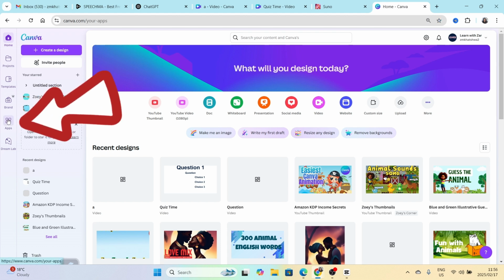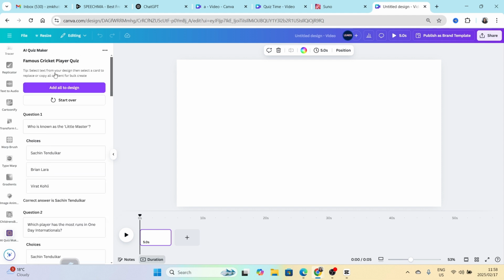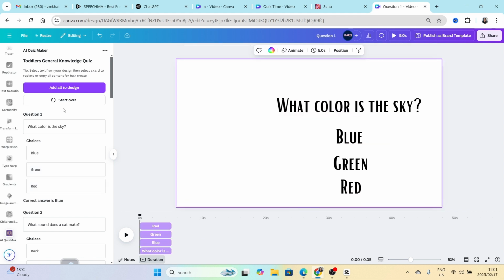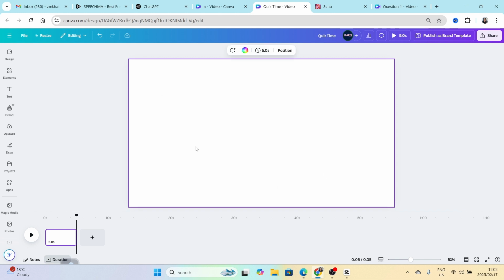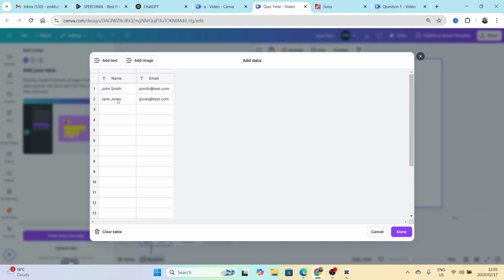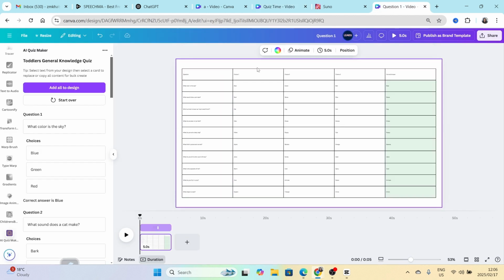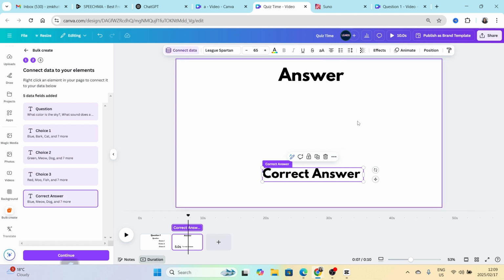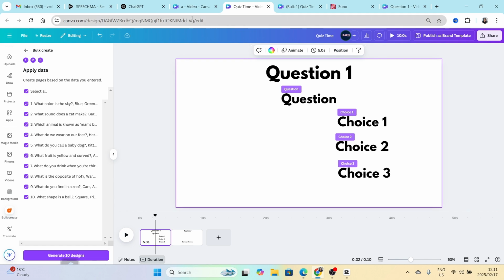How to Create🔥Quizzes FAST with Canva’s AI Quiz Maker!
Want to make quizzes fast and effortlessly? Canva’s AI Quiz Maker does all the work for you! In this tutorial, I’ll show you how to generate fun and interactive quizzes in seconds—perfect for educators, content creators, and anyone who loves engaging their audience.

📌 In this video, you’ll learn:
✅ How to access and use the AI Quiz Maker
✅ Tips for Bulk Creating your quizzes

Don’t miss out on this game-changing tool! 🚀